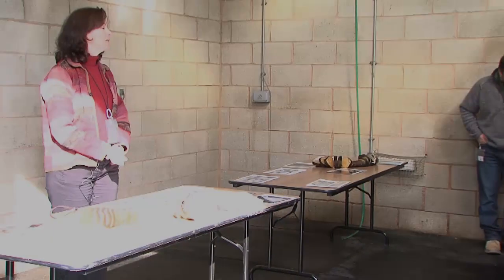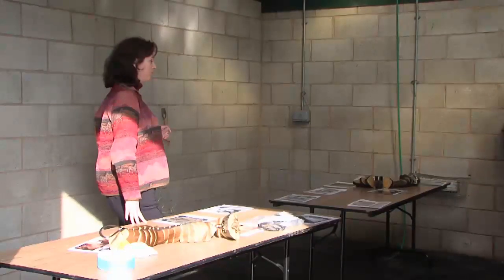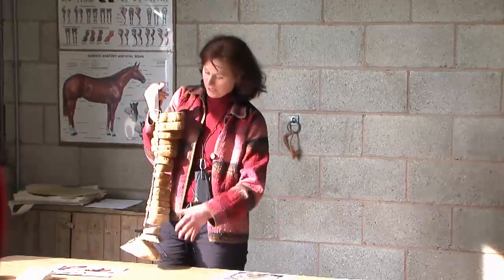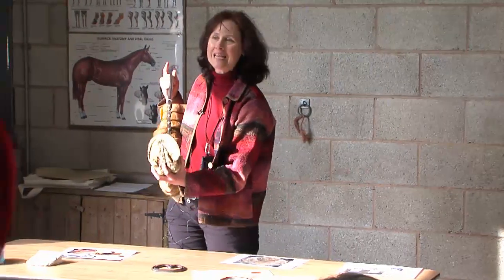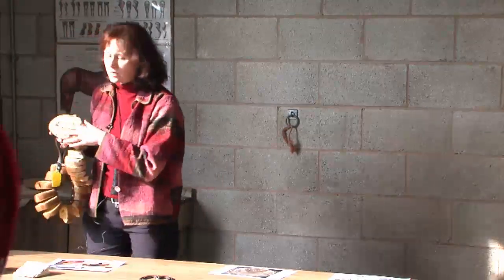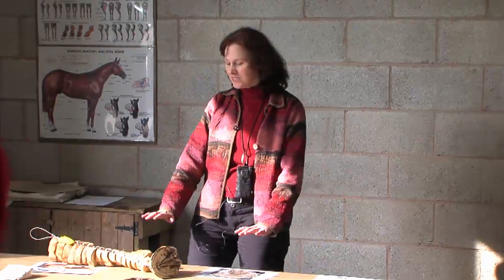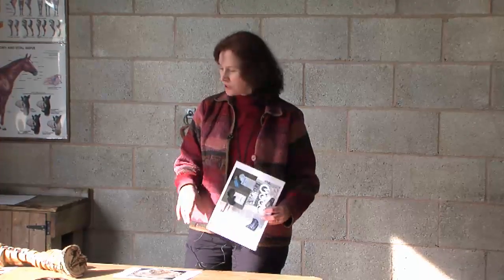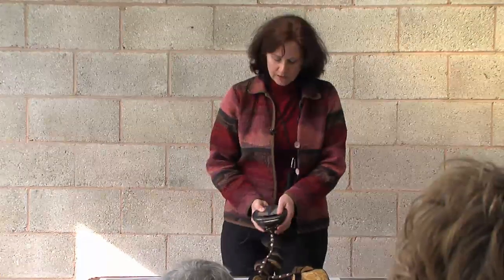Managing your laminitic and minimising his pain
Dr Cathy McGowan from the University of Liverpool talks about how a farrier deals with the onset of laminitis in a horse. Cathy talks about shoeing methods and the importance of weight distribution in the laminitic horse